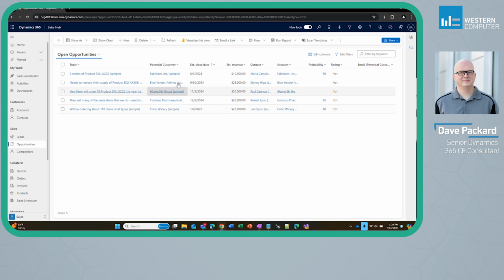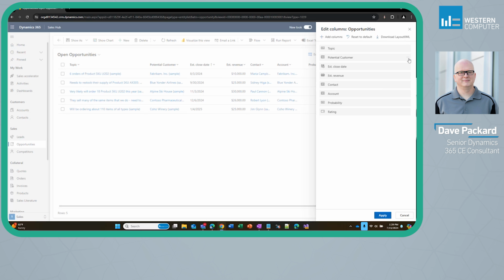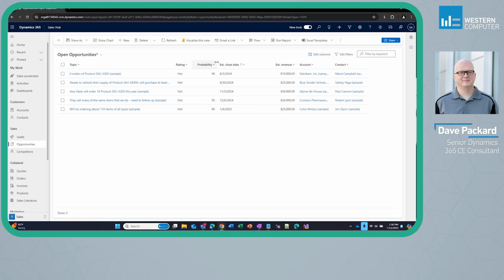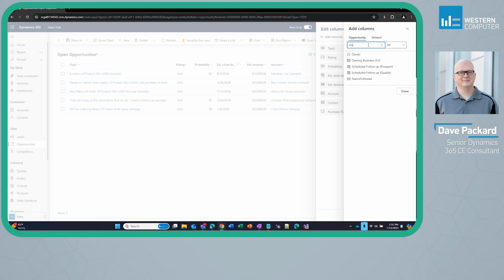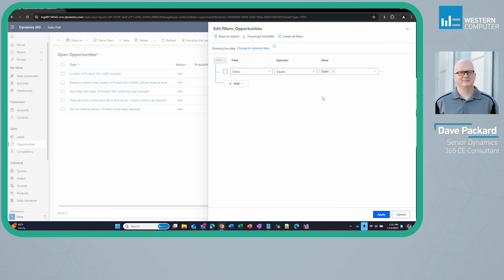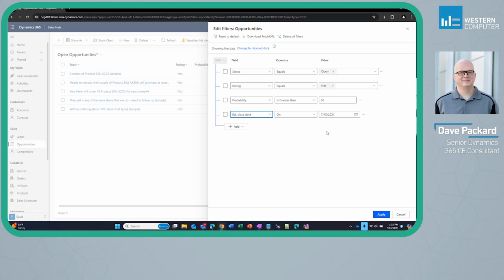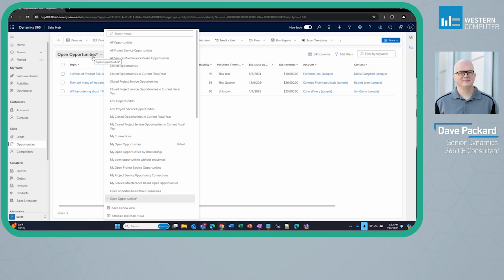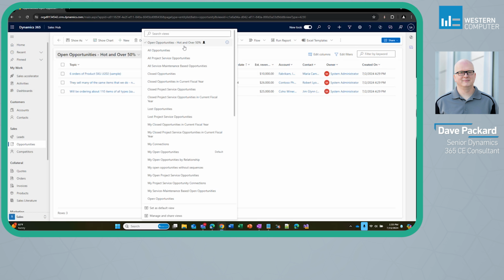Create Custom Views in Dynamics 365: Step-by-Step Guide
Welcome to our tutorial on creating custom views in Dynamics 365 for Sales! This step-by-step guide, also applicable to Customer Service and Field Service, will show you how to tailor your views to meet your specific needs and improve your workflow efficiency.
In this video, you'll learn how to:
• Switch and modify existing views
• Add, remove, and rearrange columns
• Adjust column sizes for better visibility
• Use filters to narrow down your data
• Save and manage your custom views
By customizing views, you can ensure that the data you interact with daily is organized and relevant, enhancing your productivity. Whether you need to set up personal views or custom views for your team, this tutorial covers it all.